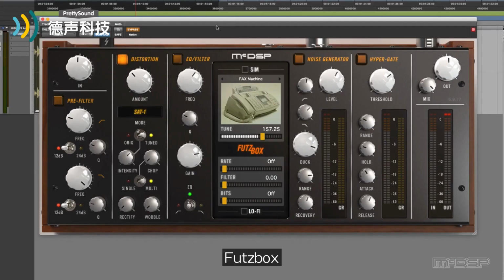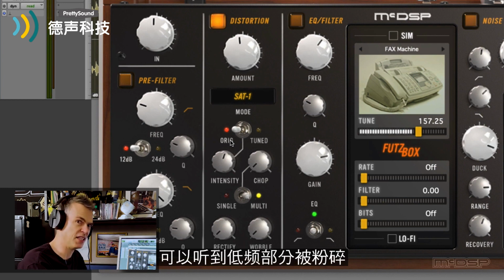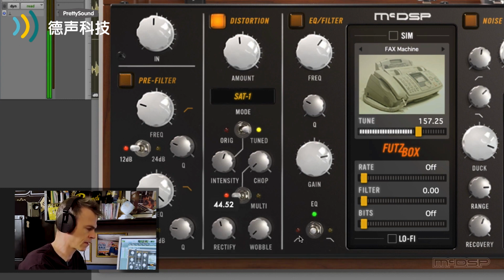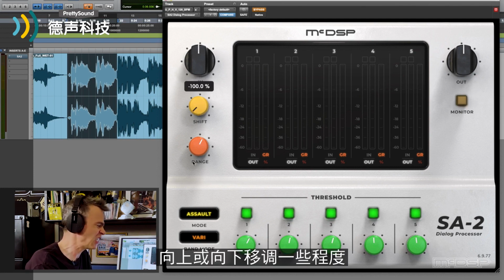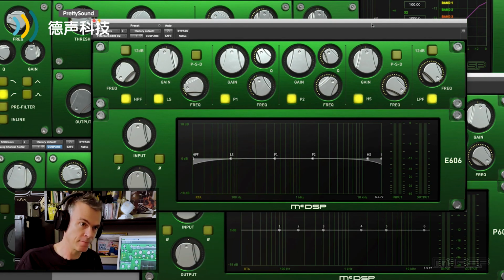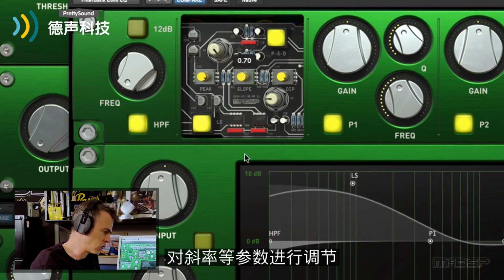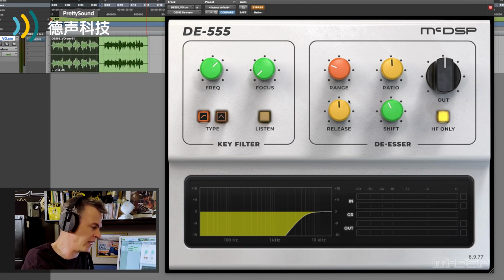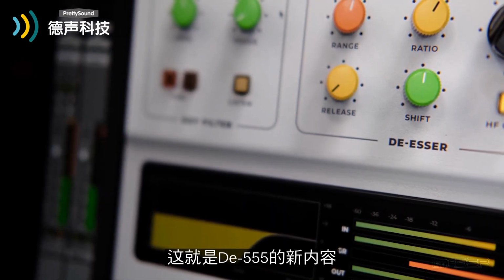McDSP v7 音频处理插件新功能介绍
所有McDSP v7插件都针对苹果芯片和最新的Intel处理器进行了优化，全新的外观界面。如果CPU效率是你正在寻找的，v7是为你准备的，现在可以在每个许可证中得到两个激活，McDSP v7为付费升级。